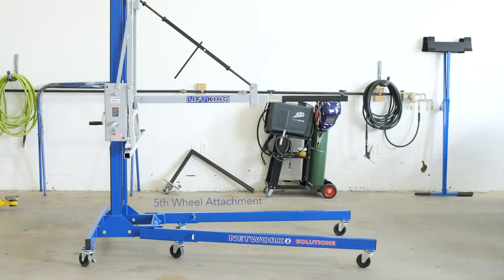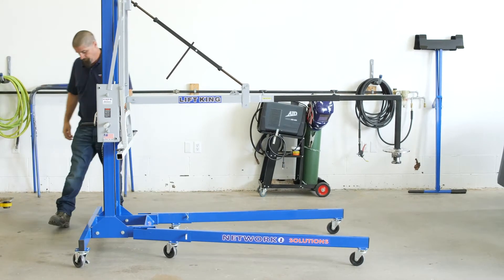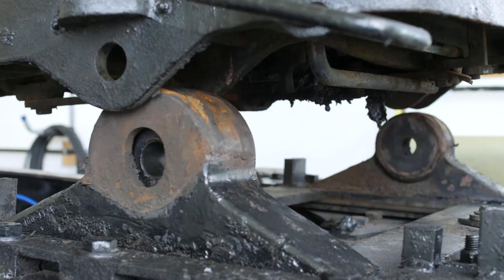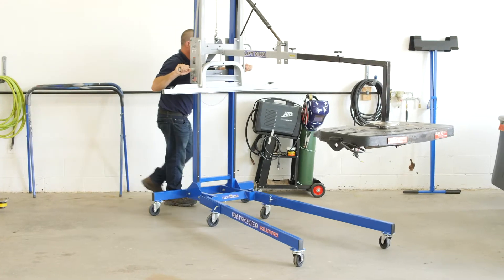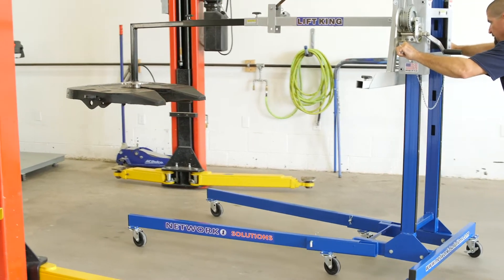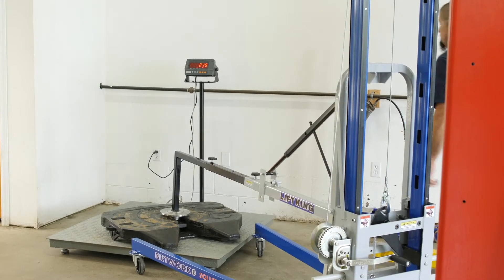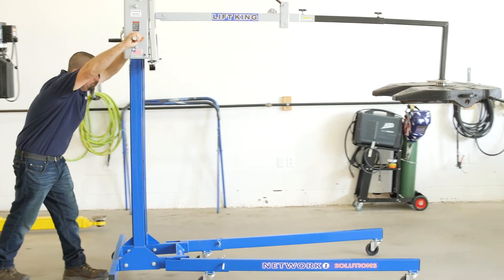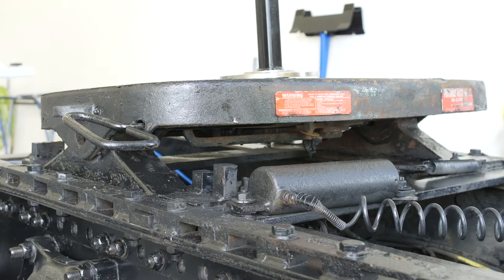Lift King Semi 5th Wheel Removal